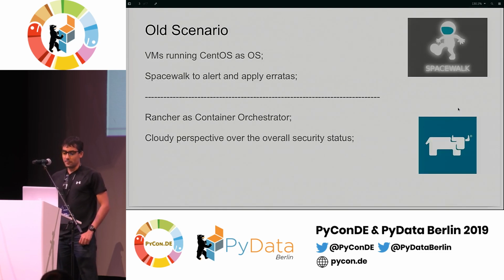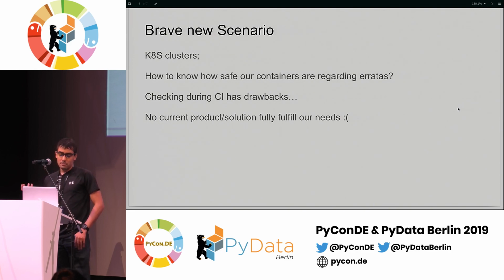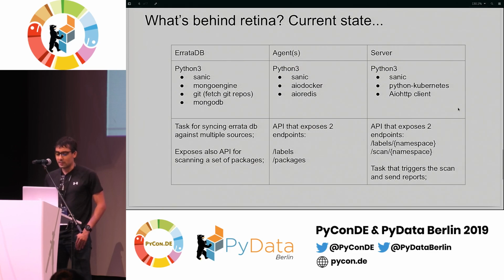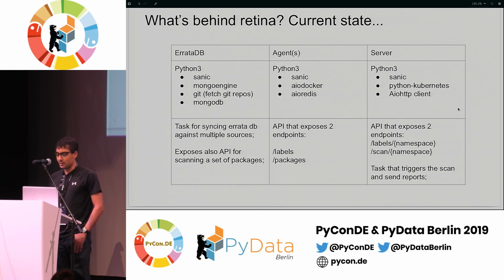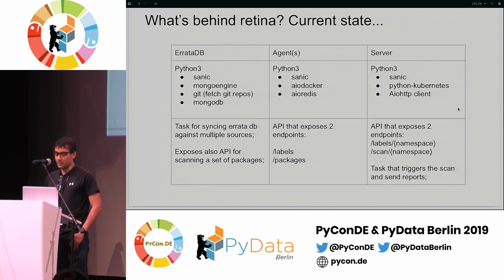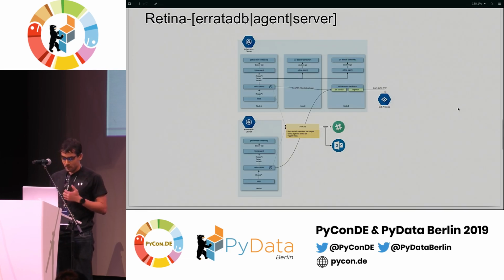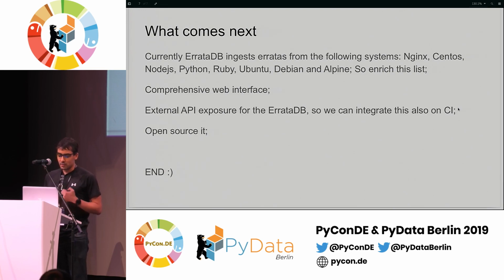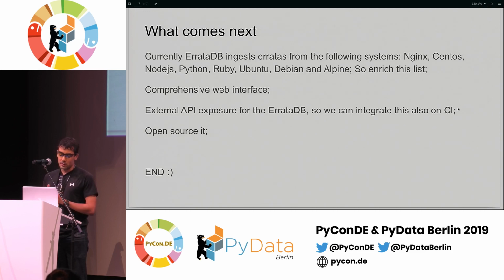LT: Kenny Casagrande - Python + K8S vs. Sec. Vulnerabilities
Lightning Talk recorded at the PyConDE & PyData Berlin 2019 conference.